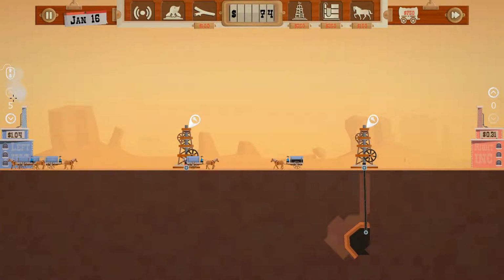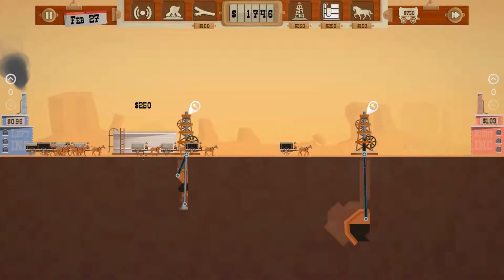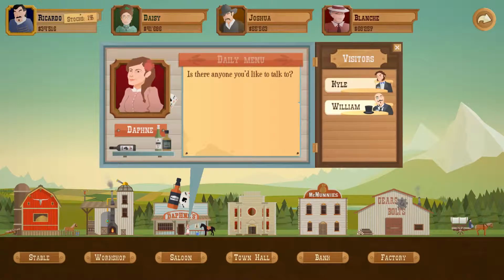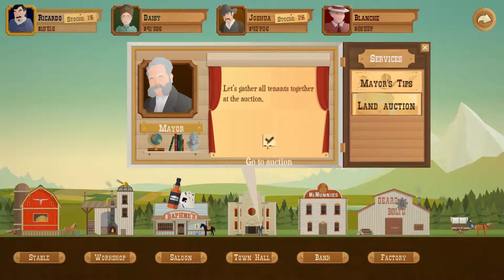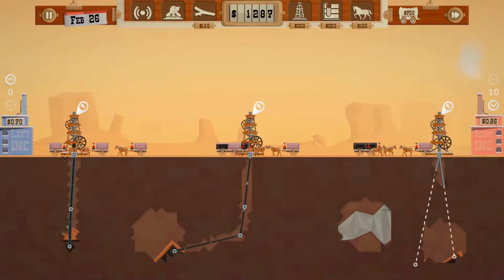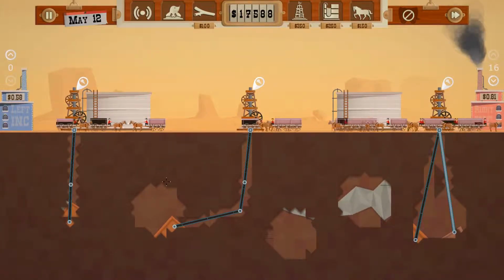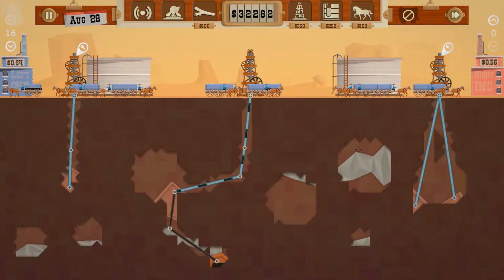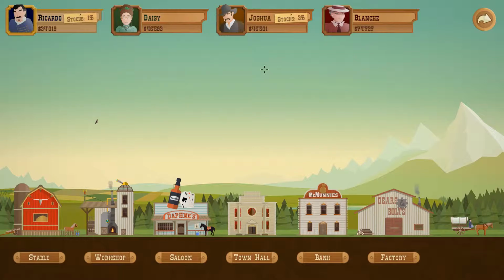How To Make The Big Bucks! - Turmoil - Ep 14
Join the Planetarygamers as they go further than ever for their quest for black gold.

MIC COVER: shorturl.at/gnvzI
MICS: shorturl.at/dJNY1
MIC CLIP: shorturl.at/DKNS2
MIC STANDS: shorturl.at/hoOP7             shorturl.at/luH27